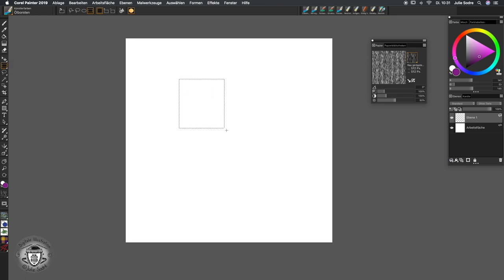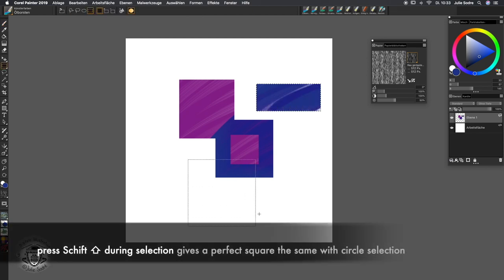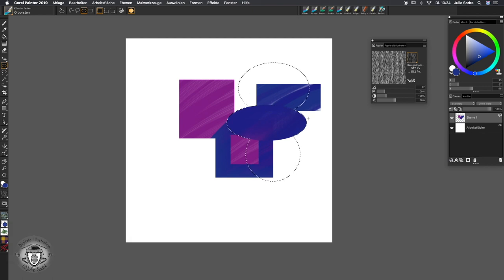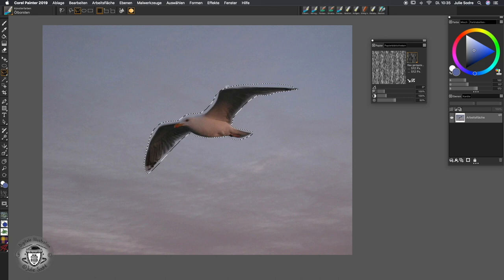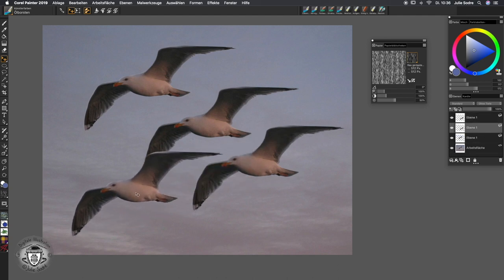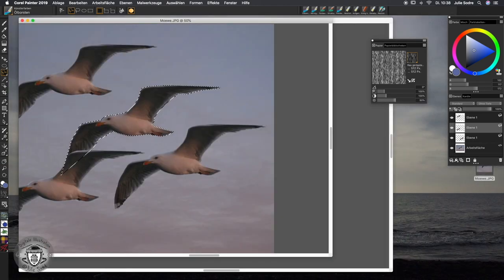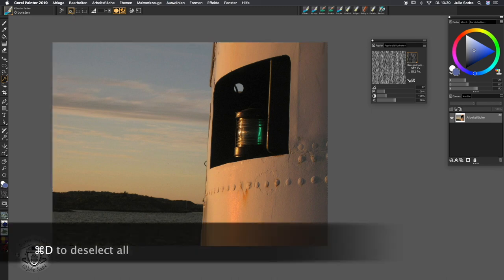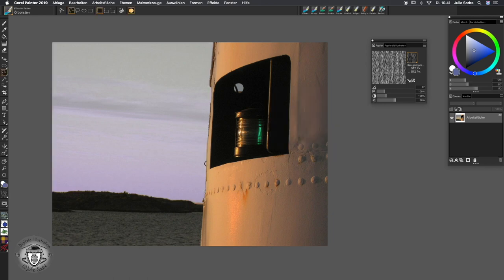7# Selection tool Part 1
In this Corel Painter® tutorial you're going to learn how to do selection with "polygone selection tool", "oval selection tool", "lasso tool" and "Magic wand". As well as how to edit your selection and short cuts for a best work flow.

Chapters

00:00 Introduction
00:13 Selection with polygon and oval selection tool
01:03 Editing selection
03:18 Selection wit lasso tool
06:43 Selection with magic wand tool